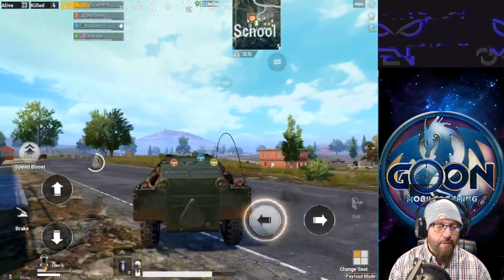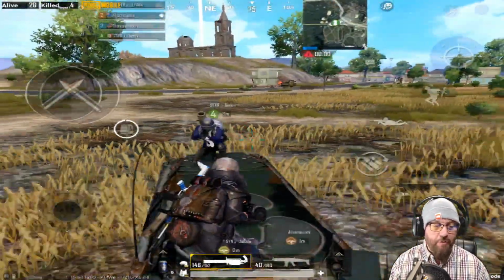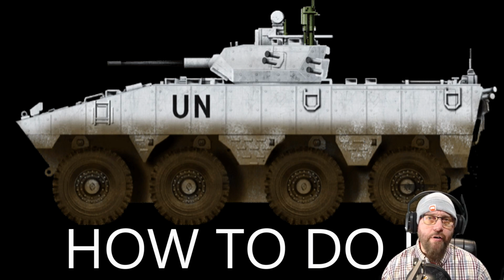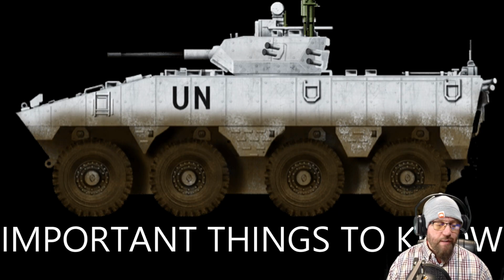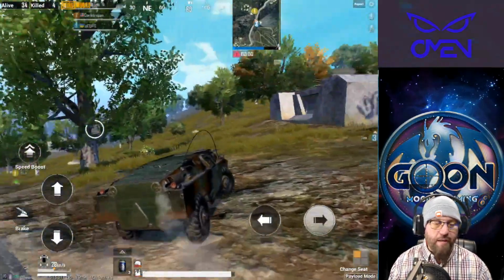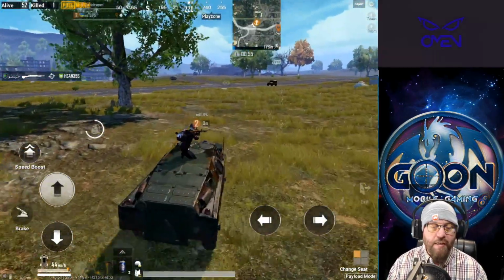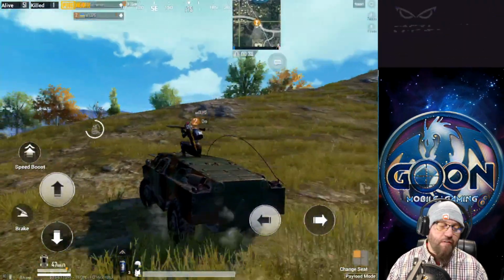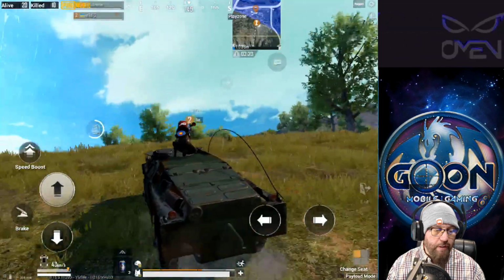TURN THE BRDM-2 INTO A TANK - PUBG MOBILE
In this video i will show you how to get more out of your BRDM-2. The biggest flaw is you cant shoot from it , so i figured out how to shoot from it which gives you the ability to be offensive in the BRDM-2 .

INTRO CREATIONS: My intro work was done by ETK , if you like what you see and need an intro contact him at :

Clericdragoon Gaming equipment - Full List
►  YouTuber/Streamer Checklist: